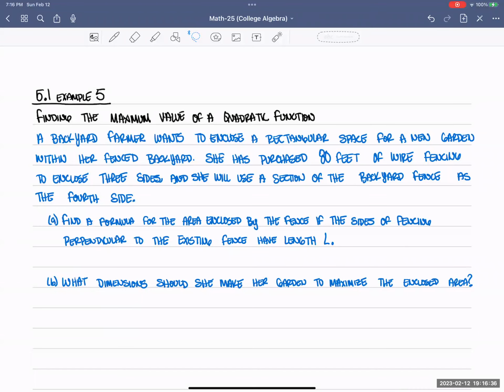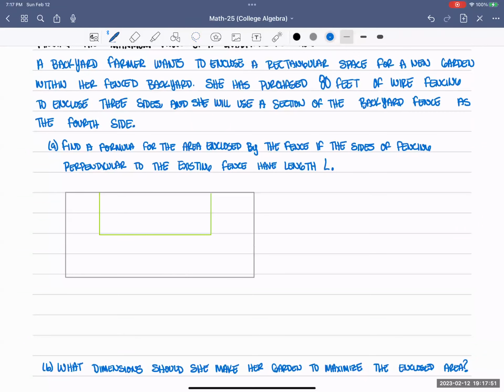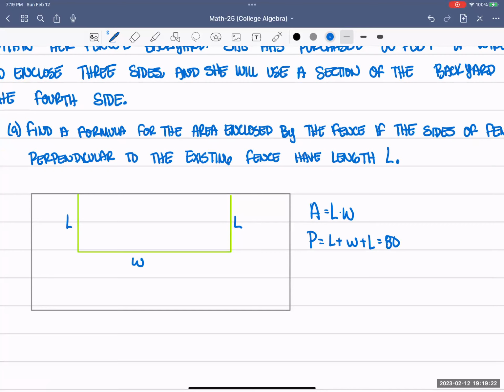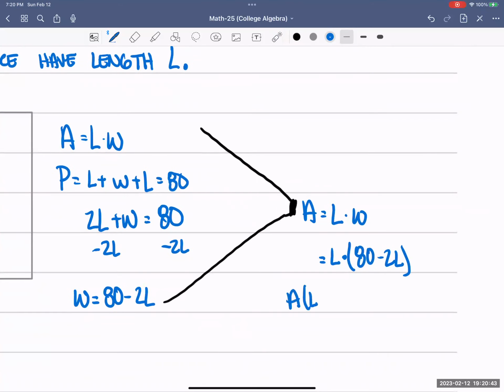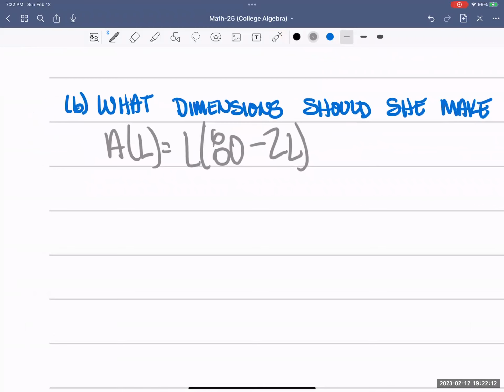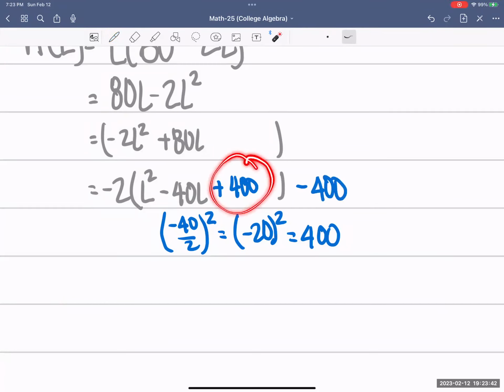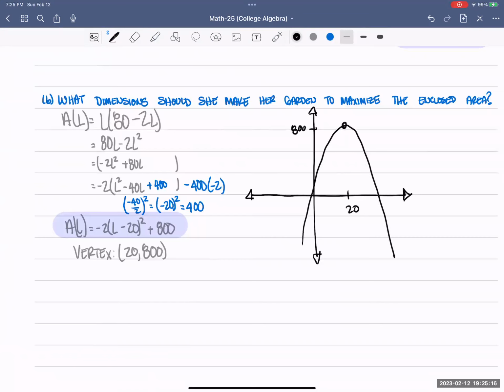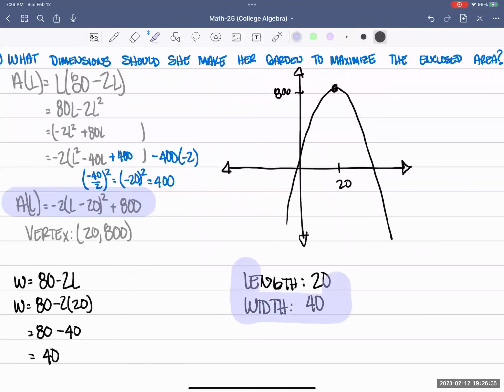Chapter 5 Section 1 Example 5